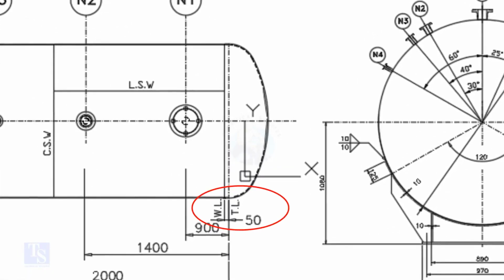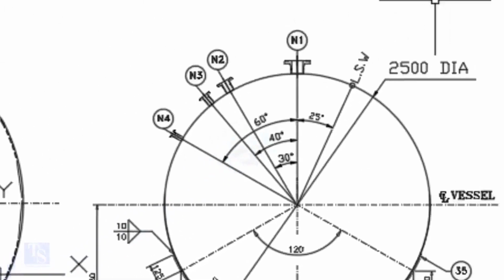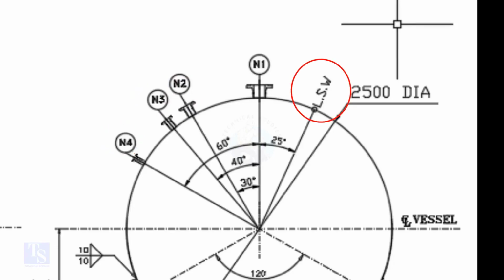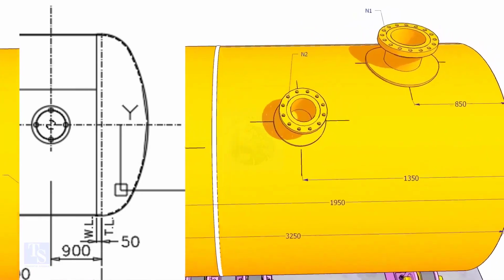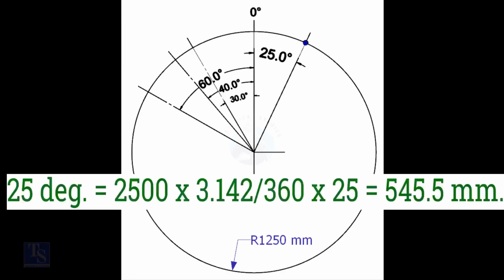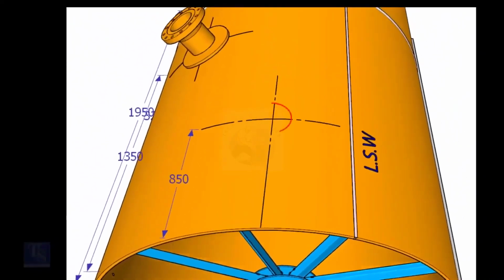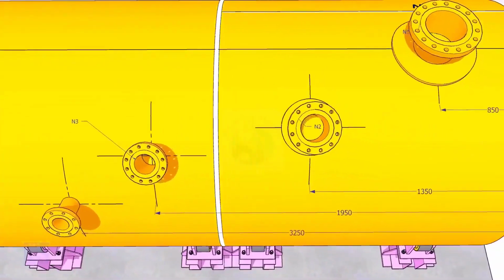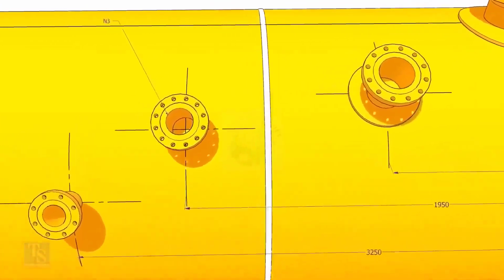How to mark Nozzle Nozzle Center Marking on a Pressure Vessel, Tank Shell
MUD GAS SEPARATOR VESSEL DRAWING
BUTT WELDED PIPE FITTINGS DIMENSION CHART.
Pipe Dimensions full chart. L CLAMP, JACK BOLT SPOOL FABRICATION DRAWING- PIPING Piping Tolerance Simple Wire Bending Sketch piping. Piping iso drawing. Elbow Radius Chart Butt welded pipe fittings: pdf ANSI Flanges: pdf Pipe bending methods: pdf Pipe dimension chart: pdf Pipe wall thickness: pdf Post weld heat treatment procedure: pdf Stainless steel cast fittings: pdf